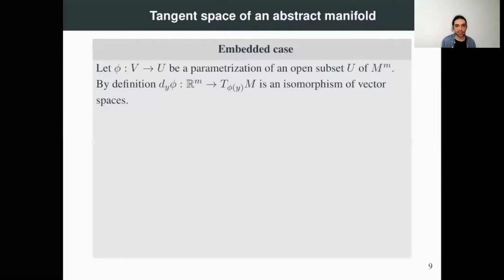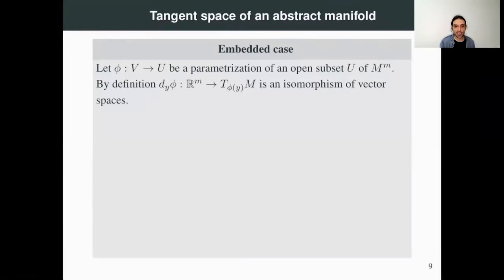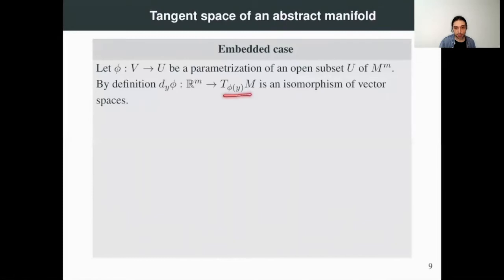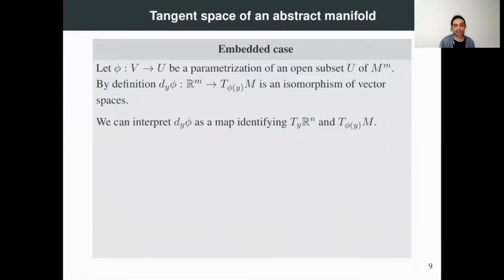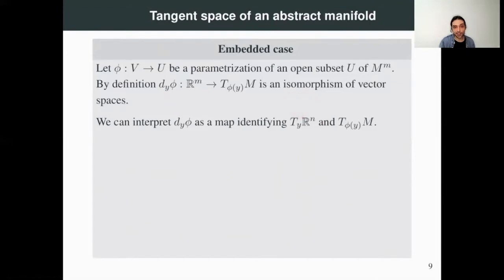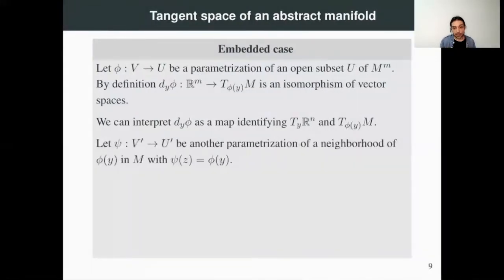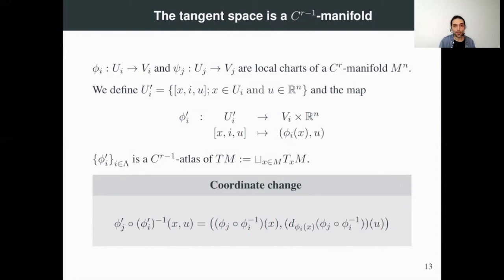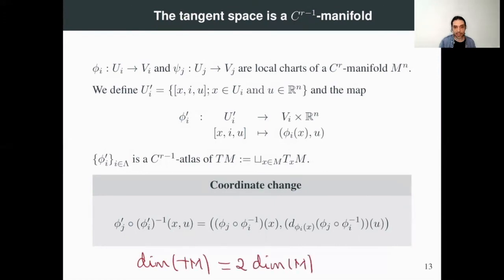Lecture 5 Definition of the tangent manifold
Inspired by the properties of submanifolds of Euclidean spaces, we define the tangent space of an abstract manifold at a point. Moreover, given a manifold we define its tangent manifold.